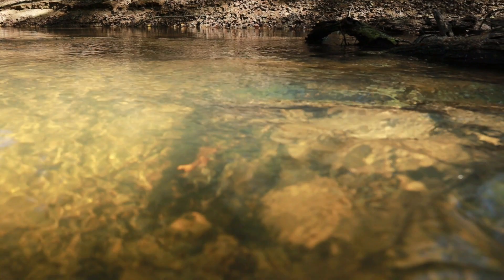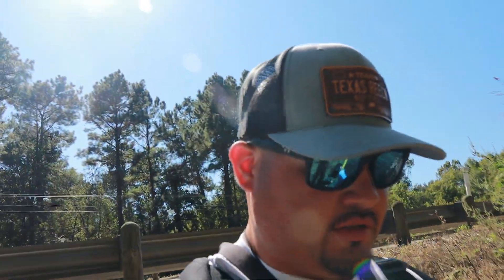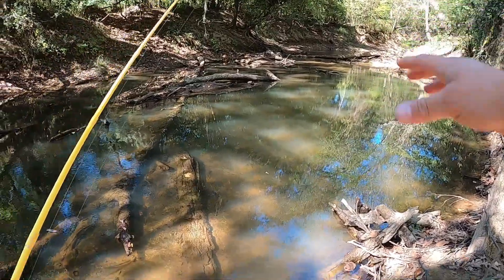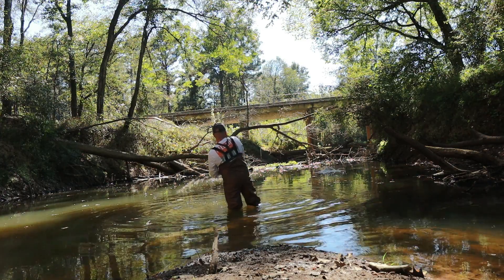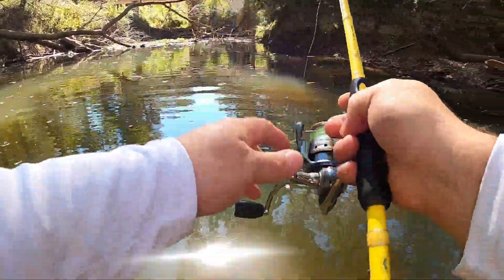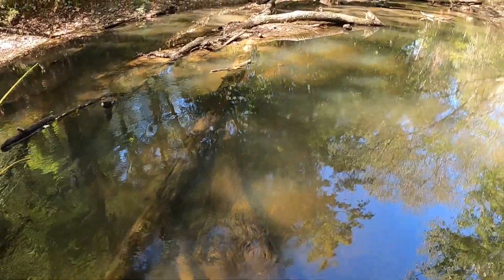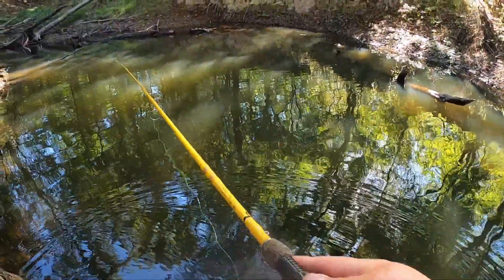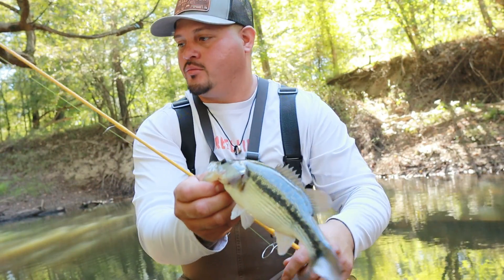East Texas Creek Fishing a roadside creek!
So on this adventure I decided to throw on the waders and hit the creeks little did I expect to catch this many fish in this loaded hidden creek. I really had fun with this one hopefully you enjoy watching!!!